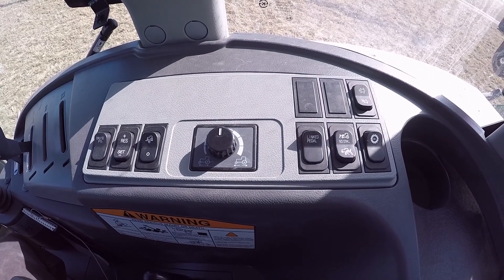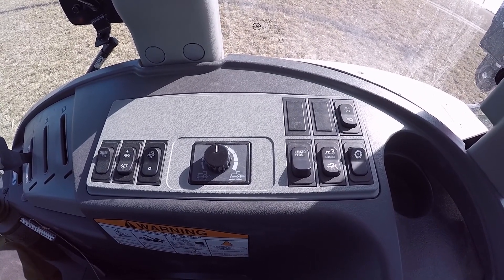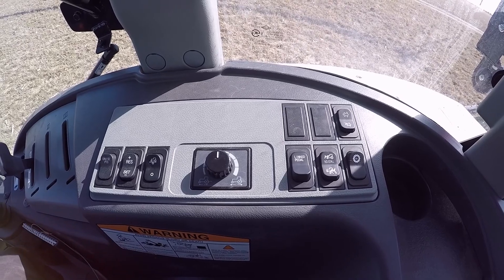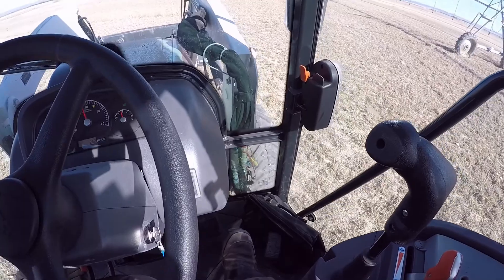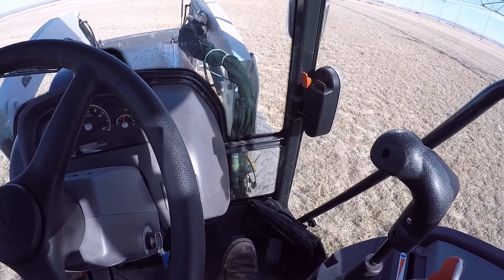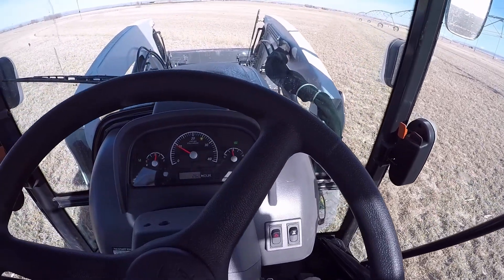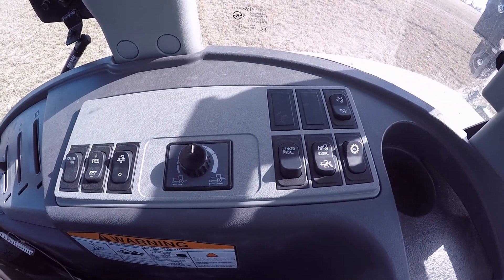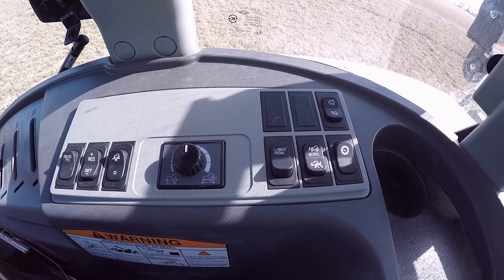Bobcat Tractor Linked Pedal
Another nice feature the Bobcat tractor has is Linked Pedal. It links the engine throttle to the hydrostat pedal position. The more pedal you give it the more throttle the engine gets. Very similar to your automobile.